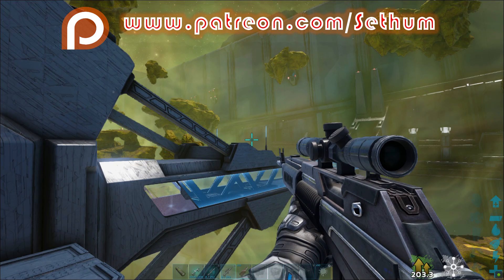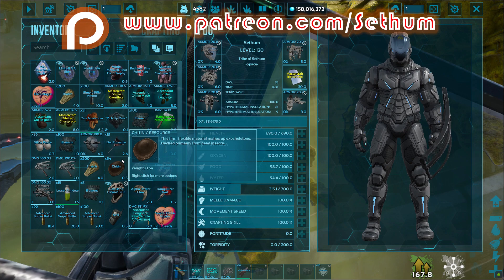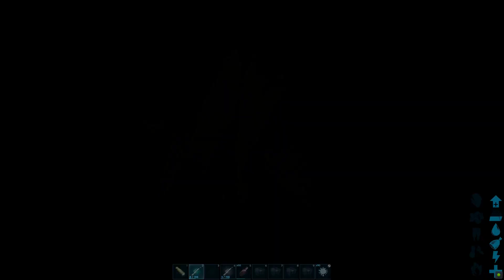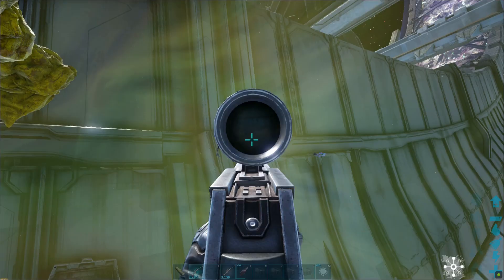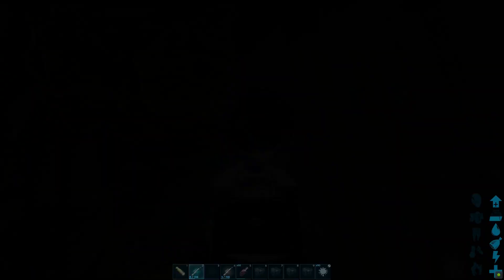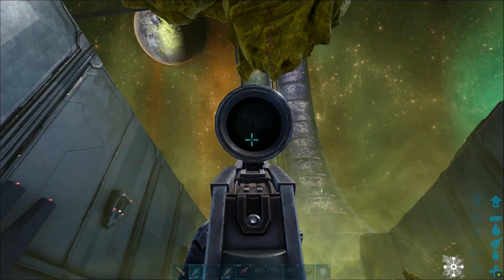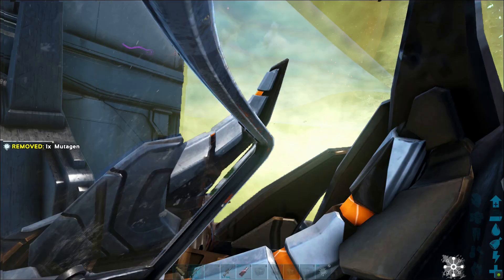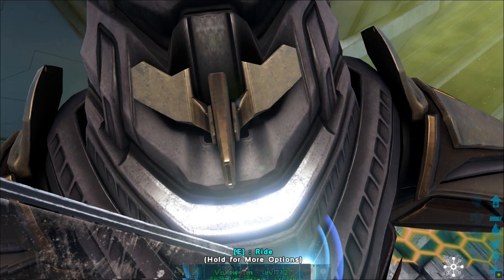ARK GENESIS 2 HOW TO TAME A VOIDWYRM [SUPER EASY WAY TO TAME A VOIDWYRM]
In this "Ark Genesis 2 How To Tame A Voidwyrm" guide I will show you everything you need to know about taming a Voidwyrm and what it can do.